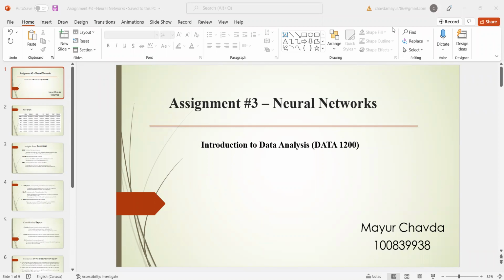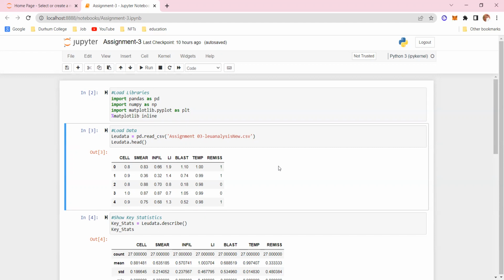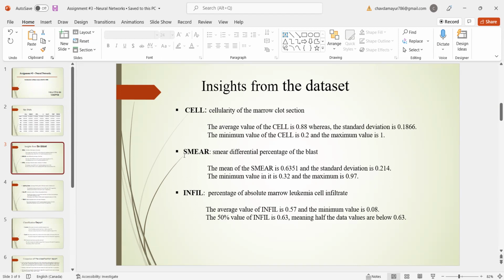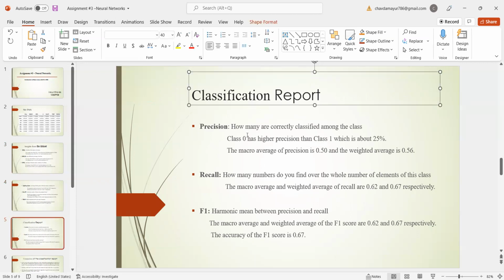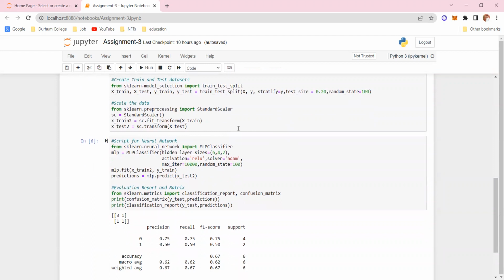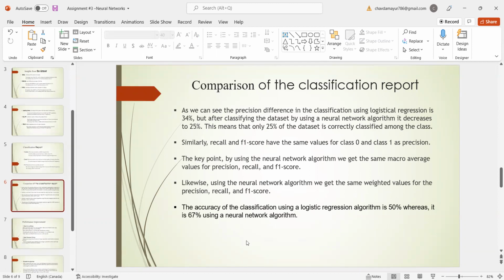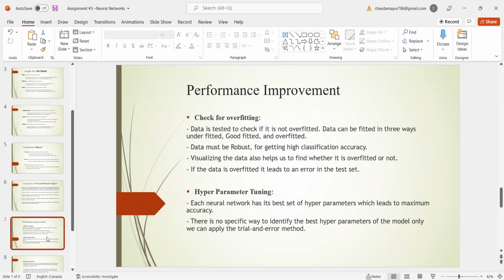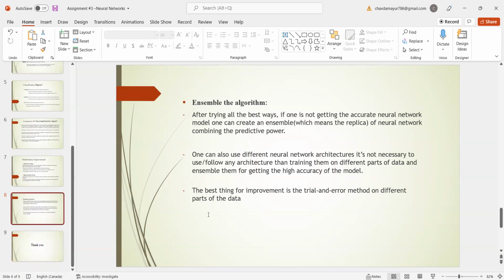Assignment 3- Neural Networks